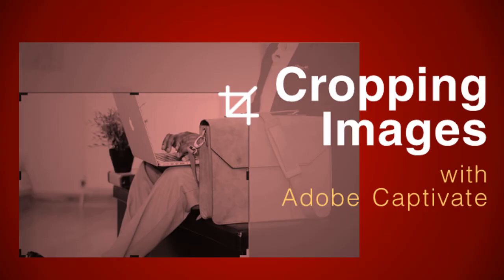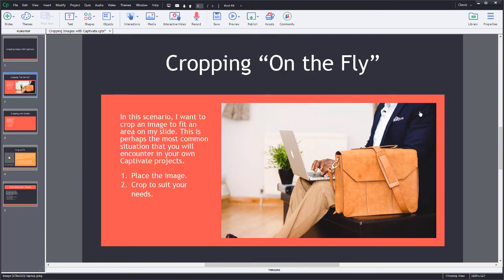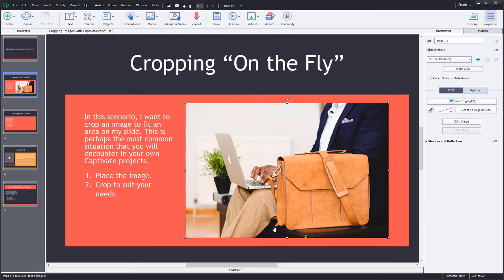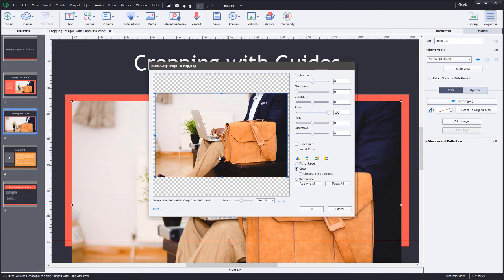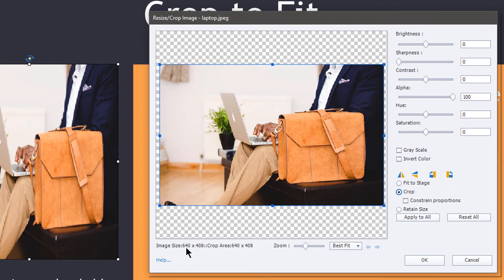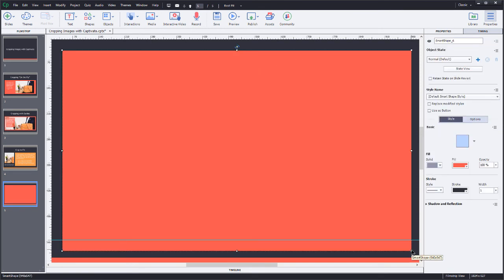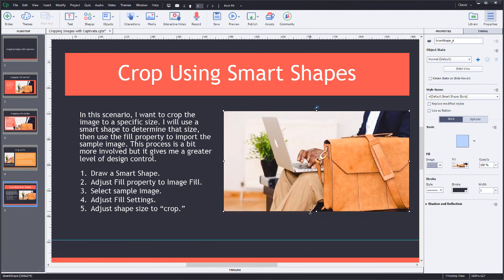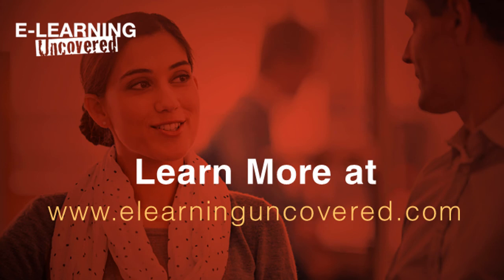Cropping Images in Adobe Captivate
Adobe Captivate isn't know for its intuitive cropping feature. In this tutorial, learn how a designer and Adobe guru takes care of cropping images in Captivate.